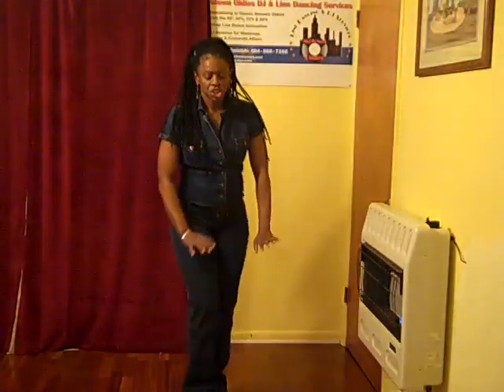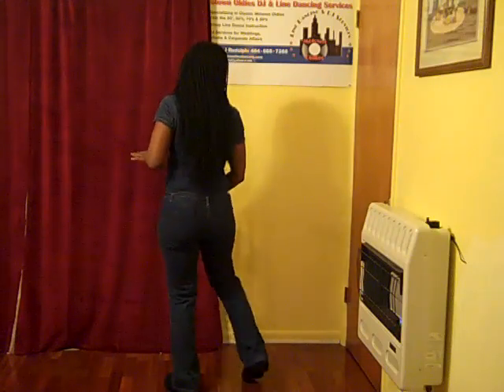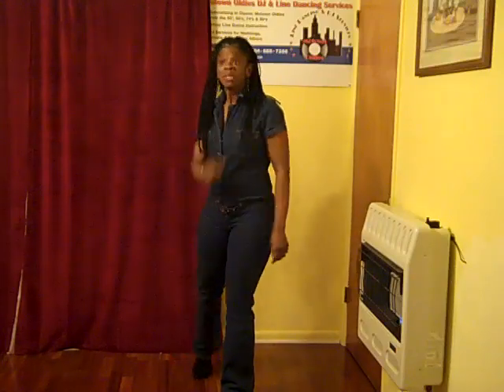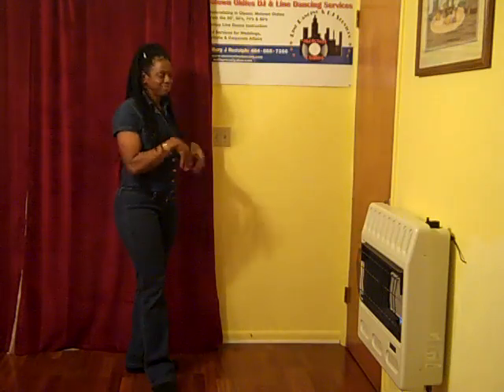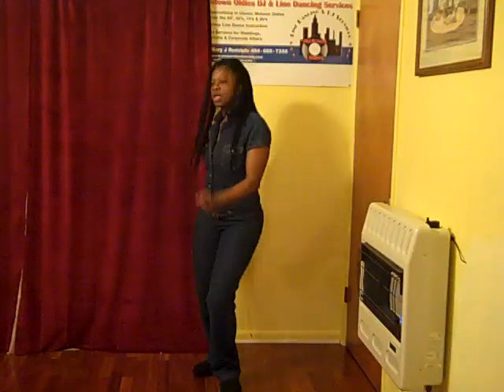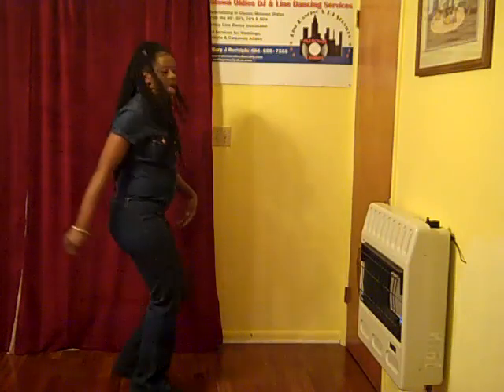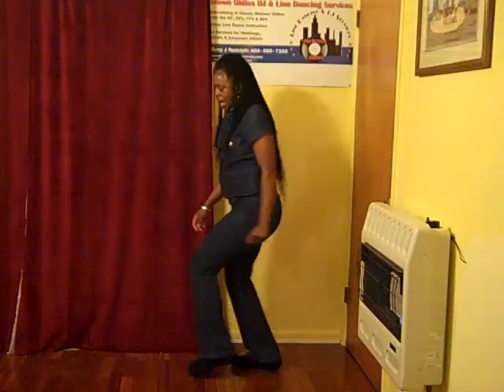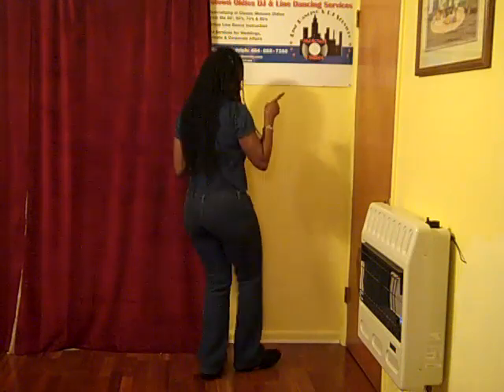Chillin Line Dance Instructional with DJ MaryJ